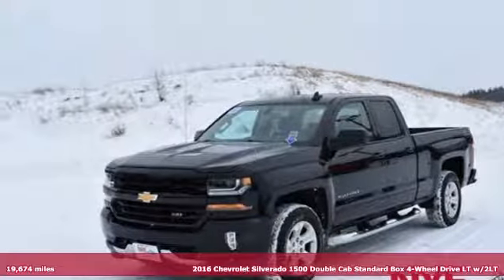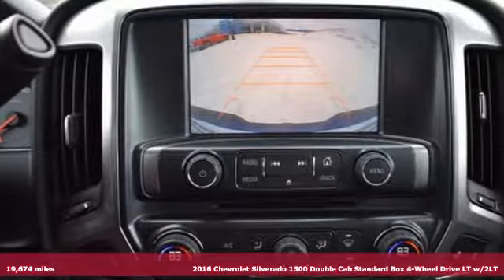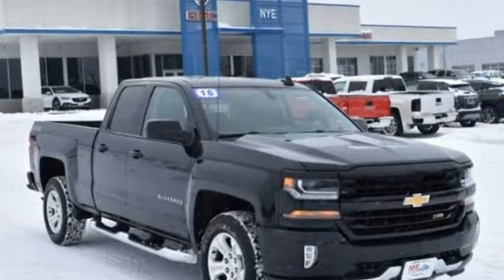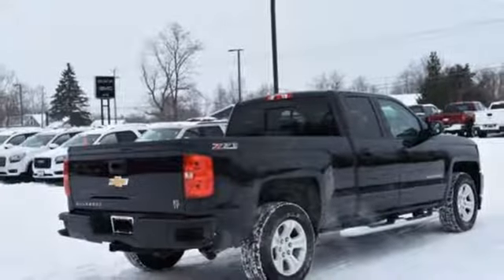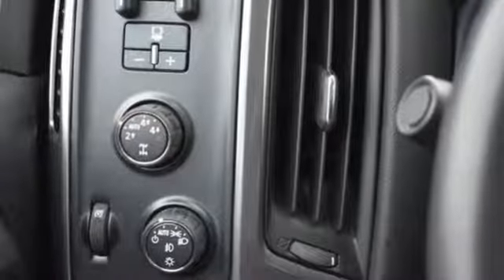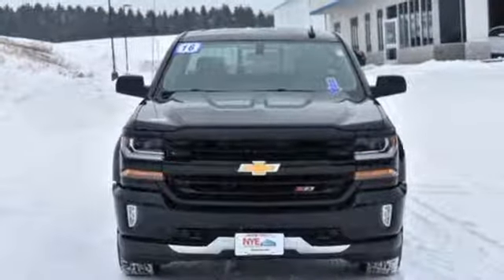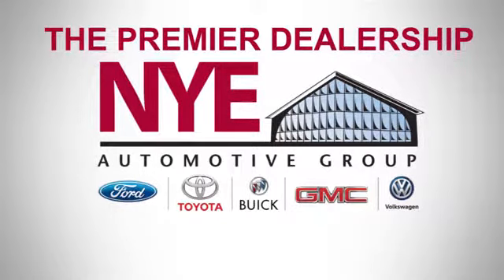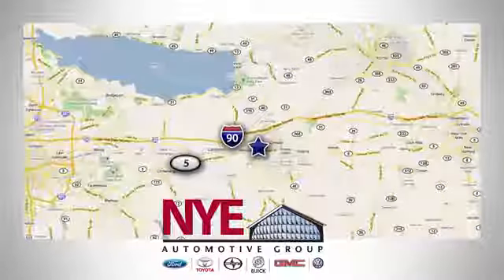2016 Chevrolet Silverado 1500 Utica NY Oneida, NY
Year: 2016
Make: Chevrolet
Model: Silverado 1500
Trim: LT
Engine: 8 Cyl. 5.3L
Transmission: Automatic
Color: Black
Interior: Jet Black
Mileage: 19674
Stock #: BG9889
VIN: 1GCVKREC6GZ113318
G For more information on this preowned 2016 Chevrolet Silverado 1500 LT contact Nye Buick GMC in Oneida NY and reference stock # BG9889!

Address:
1441 Genesee St.